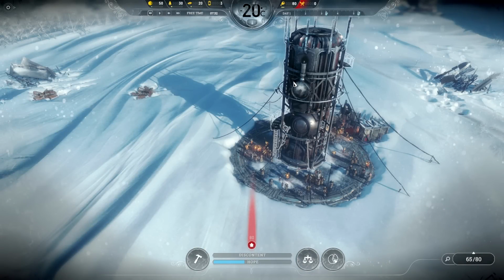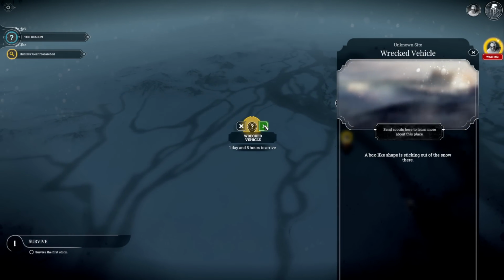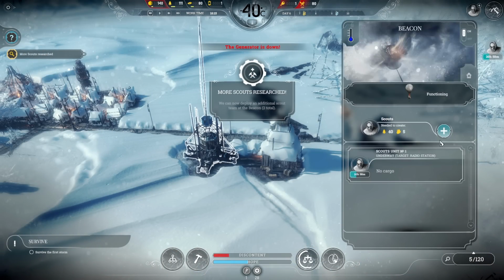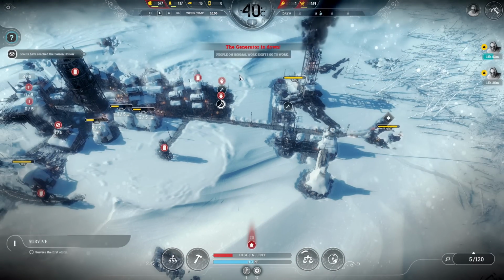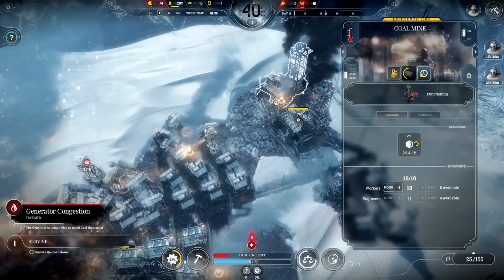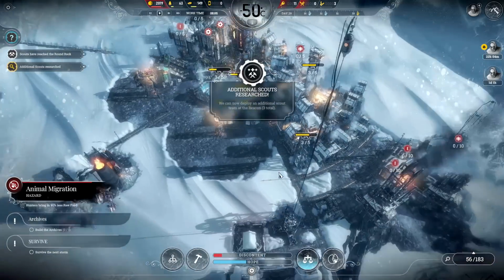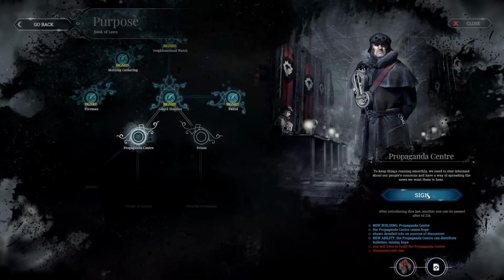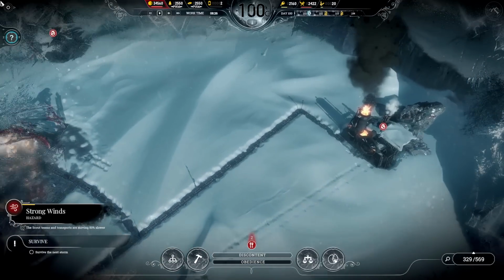I spent 100 DAYS building a Steampunk city in an Apocalypse in FROSTPUNK 1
Frostpunk Gameplay Impression! This is a Frostpunk First Impression ! Let's Play Frostpunk 100 days!

► I spent 100 DAYS building a Steampunk city in an Apocalypse in FROSTPUNK

Let's Play Frostpunk Part 1! A Frostpunk Episode 1.

► Frostpunk is currently at status: FULL RELEASE

► Frostpunk  was acquired by: Developer Code

► Download Frostpunk on Itch.io: ( No Link )
► Visit the Frostpunk Website at:

Watch other awesome series of Strategy and Tactics!

► Frostpunk Gameplay Overview

Frostpunk is a brand-new title from the creators of This War of Mine. It’s a society survival game that asks what people are capable of when pushed to the brink of extinction. In an entirely frozen world, people develop steam-powered technology to oppose the overwhelming cold. The city’s ruler has to manage both the citizens and the infrastructure they live in. The leader’s tactical skills face challenges that will frequently question morality and the basic foundations of what we consider organized society. Optimization and resource management often clash with empathy and thoughtful decision-making. While city and society management will consume most of the ruler’s time, at some point exploration of the outside world is necessary to understand its history and present state.

What decisions will you make to ensure the survival of your society? What will you do when pushed to the limit? And...

...who will you become in the process?

► Frostpunk Gameplay Features